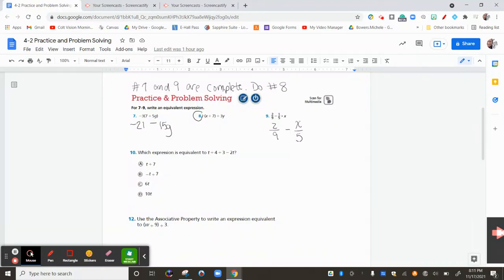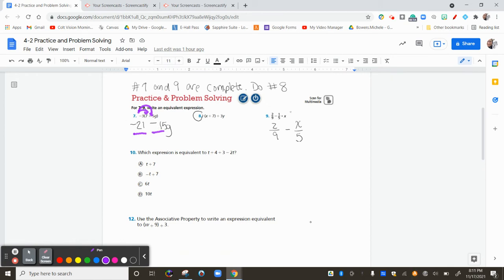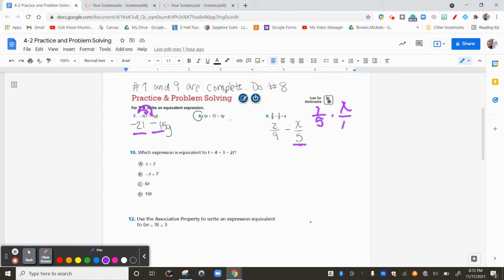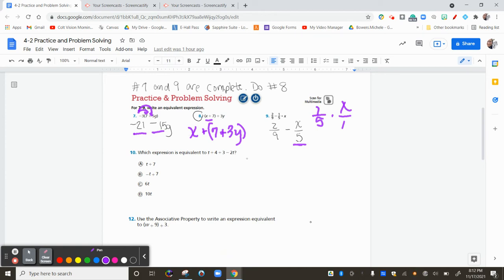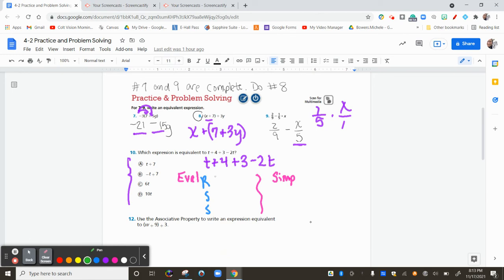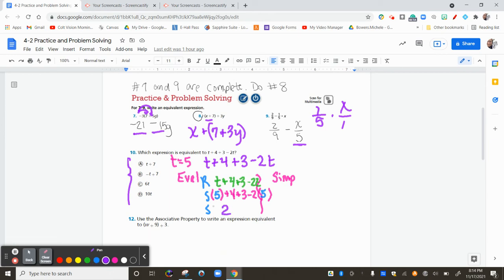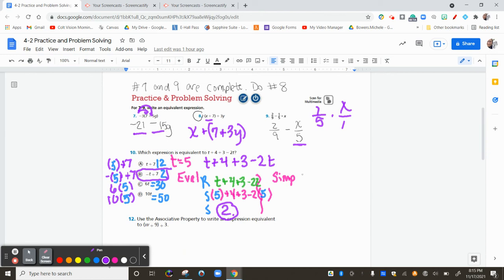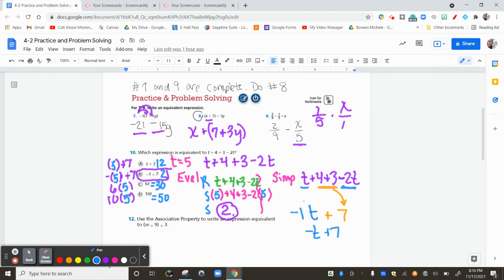4-2 Practice answers 8 and 10